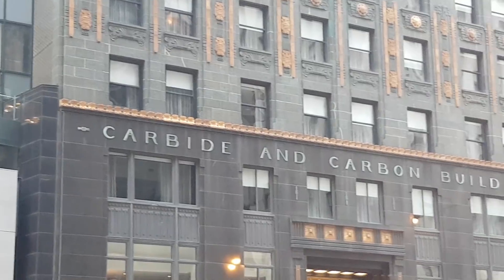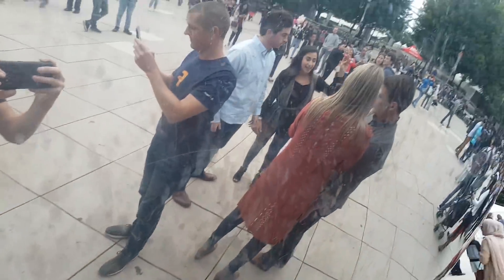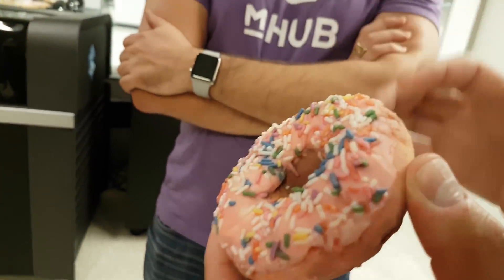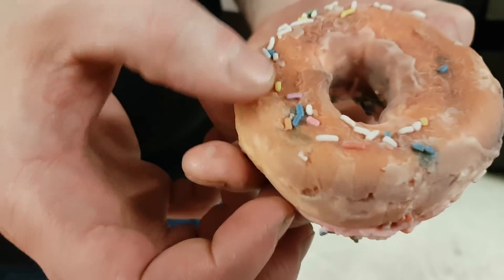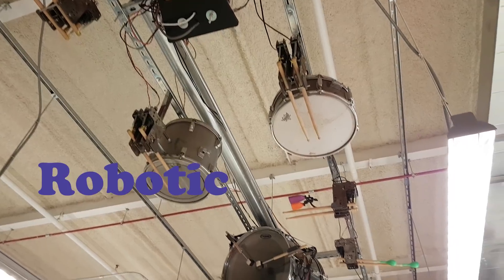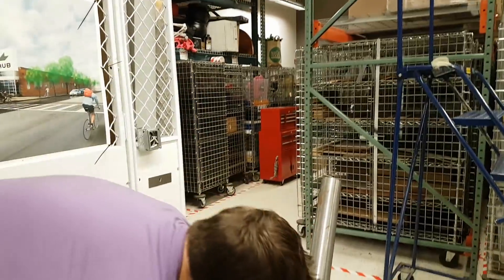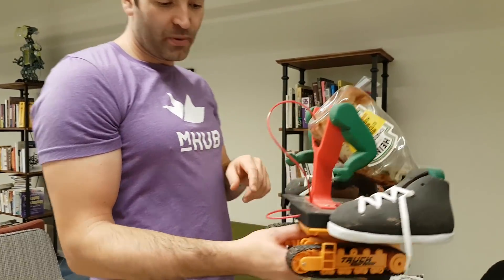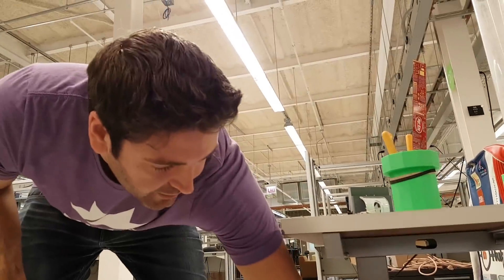mHUB Tour w/ Saunders!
How can a donut be both real and fake at the same time? This, and more of your burning questions will be answered in this 6 minute tour of a Manufacturing and Innovation hub in Chicago. Grimsmo and Saunders are taken around mHUB by the Director of Innovation Services, Bill Fienup, and taught a little more about the world of hackathons, gadgets, and 3D printing.

Songs:
Machine - Lvly
No Money on My Mind (Chez Remix) - Lvly